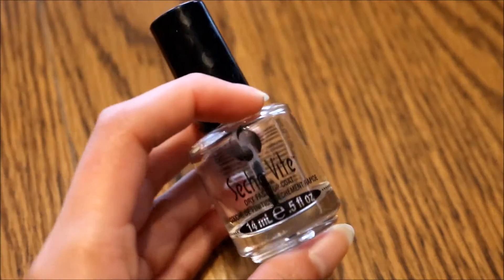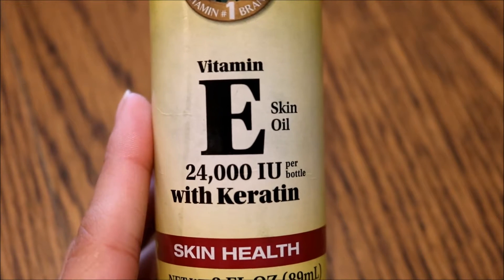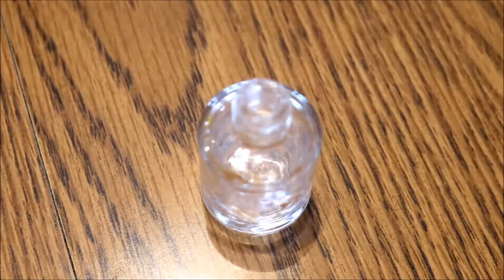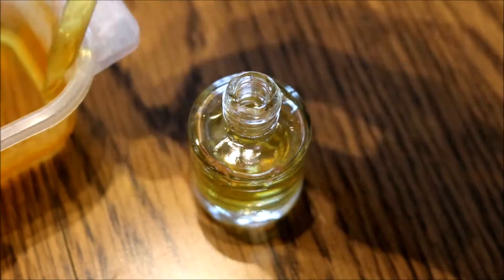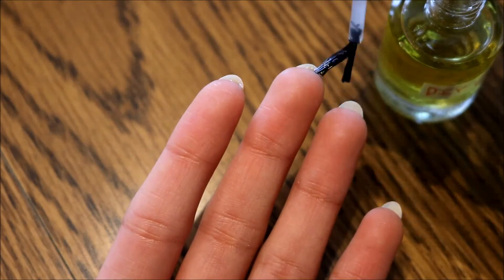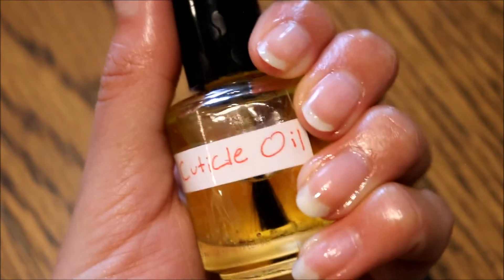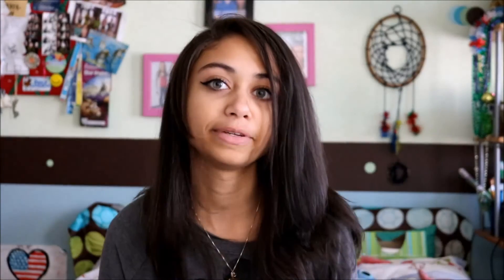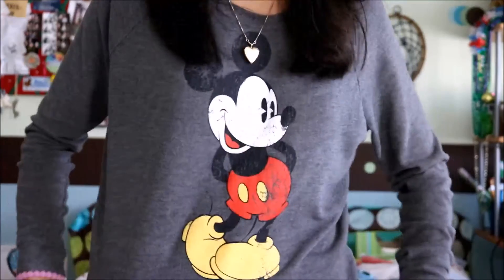DIY Cuticle Oil To Get Long And Strong Nails Fast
Today I am going to be showing you how to make your own cuticles to get long, strong, and healthy nails. Hope you enjoy!

*Products I used:
Jojoba Oil (From Sally's Beauty Supply)
Sweet Almond Oil (From Sally's Beauty Supply)
Empty Seche Vite Bottle

If you recreate this product, be sure to tag me on Twitter or Instagram so I can see.